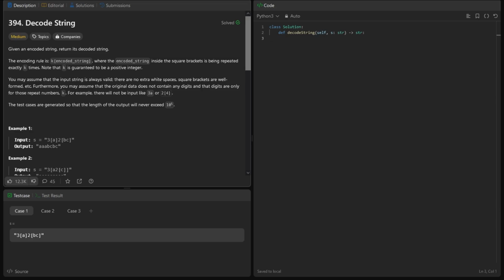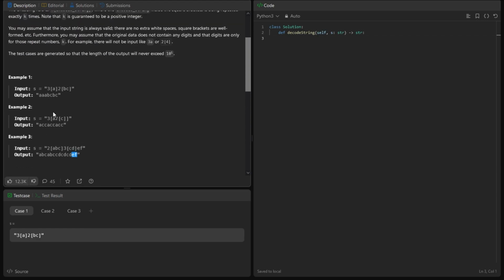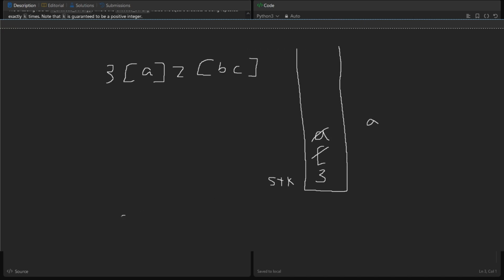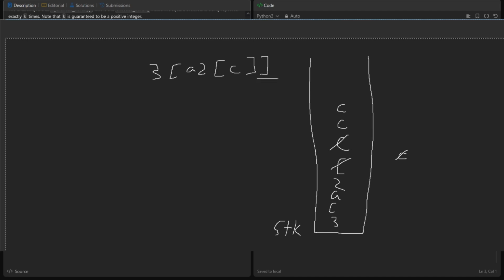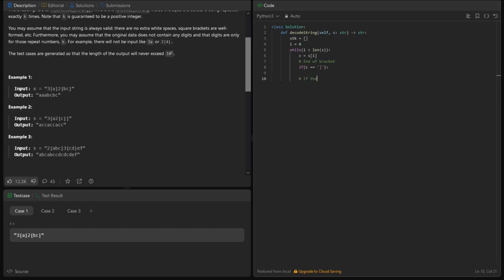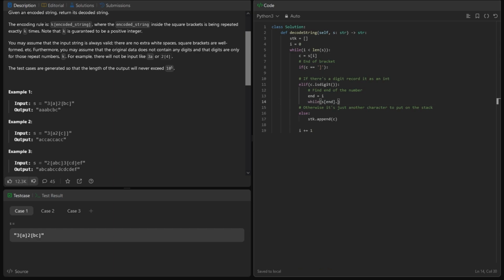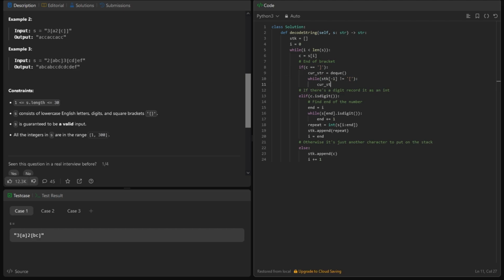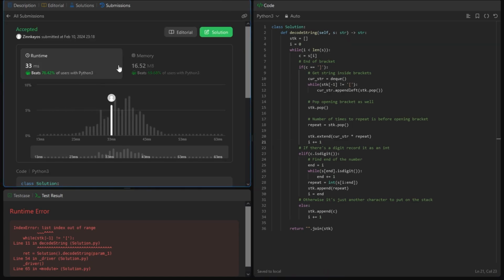LeetCode 394 - Decode String - Python Solution and Explanation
0:00 Reading the problem
2:13 Solution and diagram
6:46 Coding